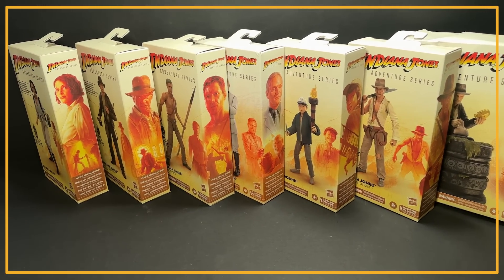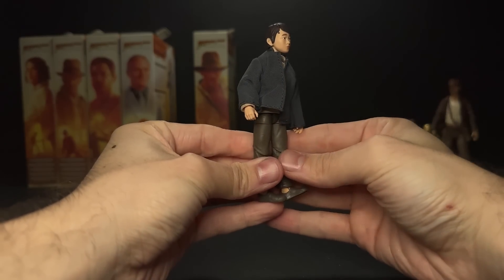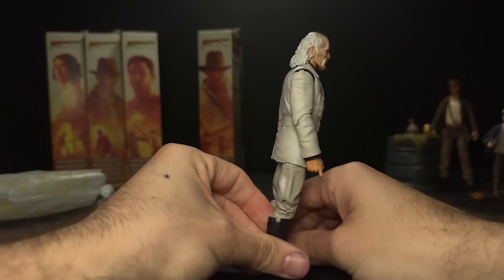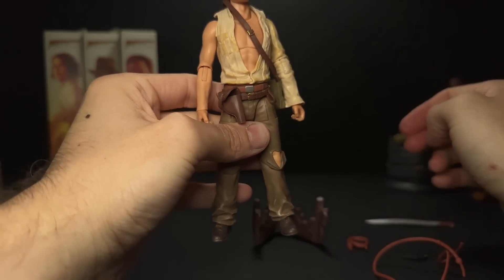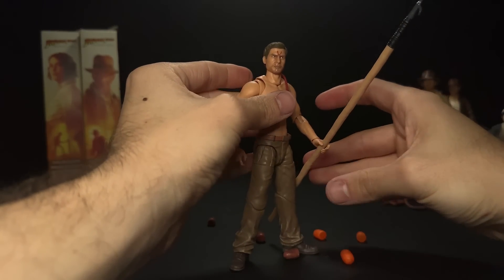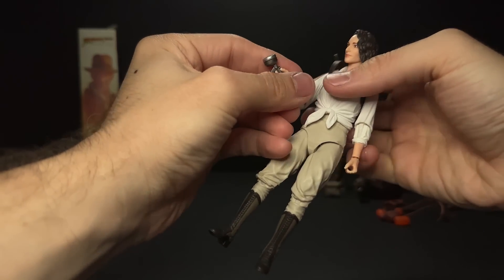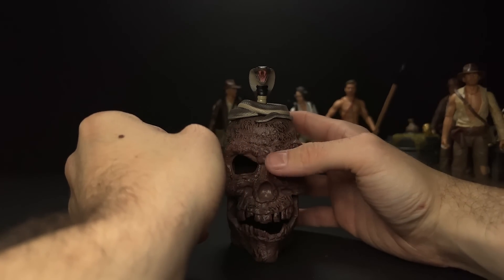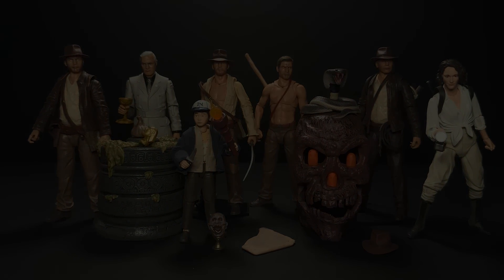Indiana Jones Adventure Series Wave 2 - 6" Action Figure Review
Reviewing Indiana Jones Adventure Series
Indiana Jones (Temple of Doom)
Indiana Jones (Dial of Destiny)
Short Round
Walter Donovan
Indiana Jones (Temple Escape)
Helena Shaw